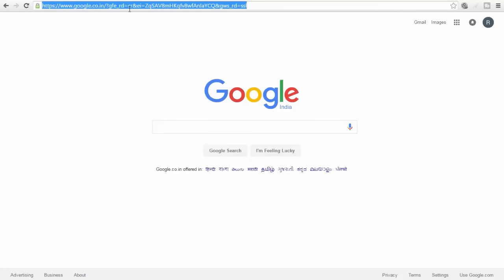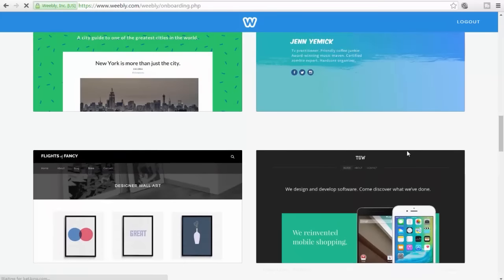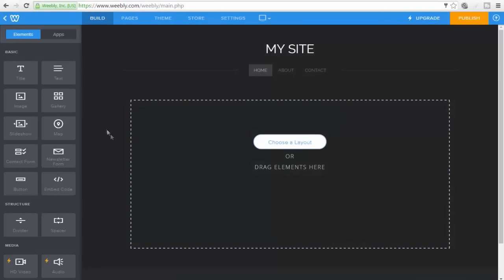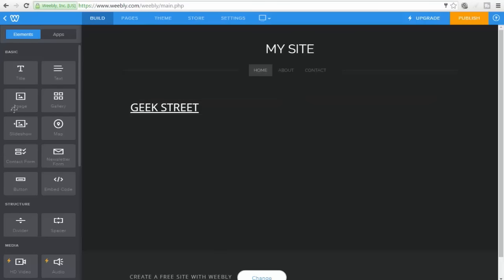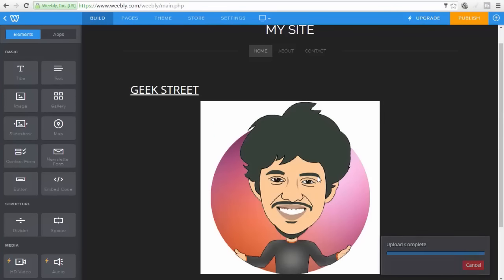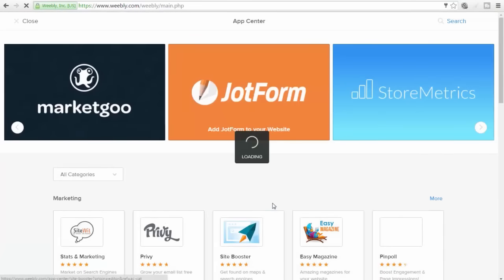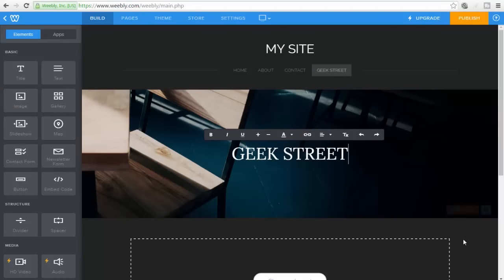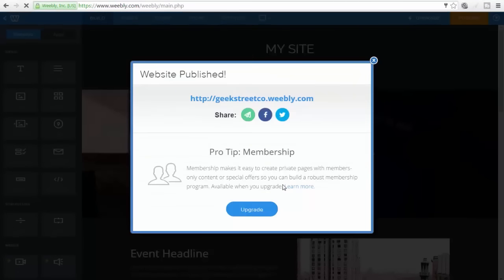Creating a pro website for free!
Catch me on Social Network  ◕‿◕